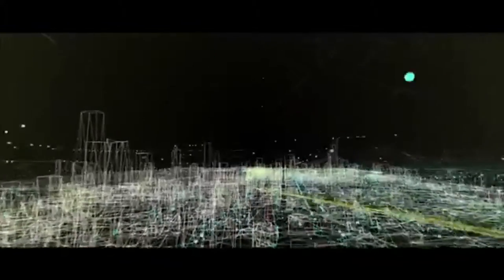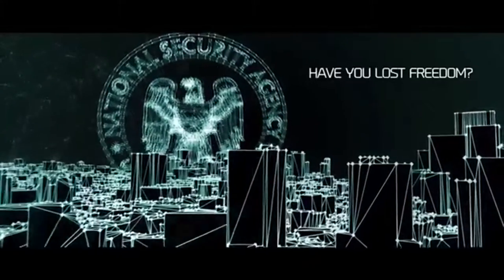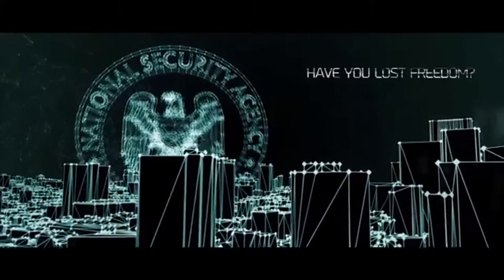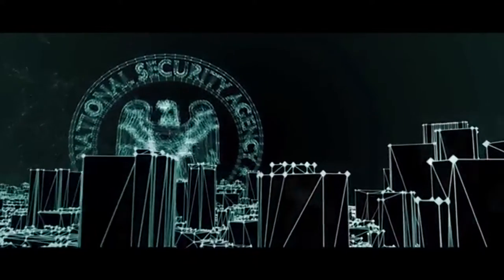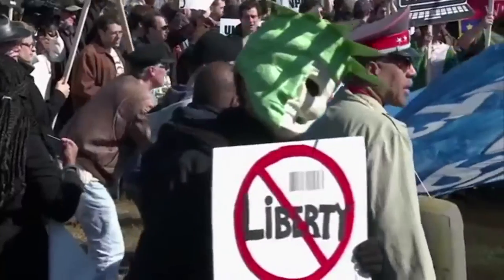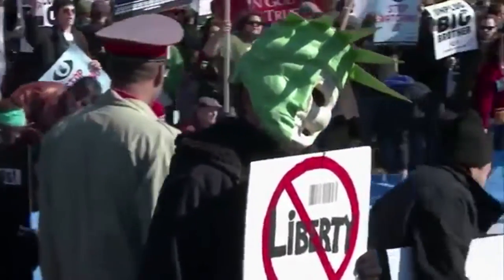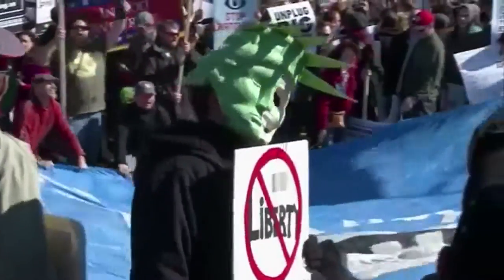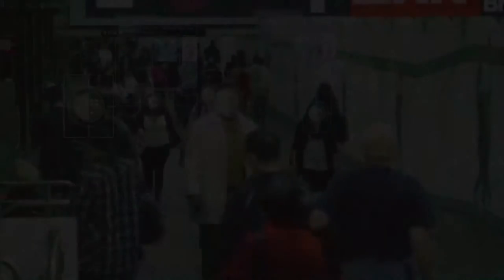Sneak Peek Series Trailer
Do to the Snowden movie release we decided to honor Edward Snowden by creating a series to inspire and inform.